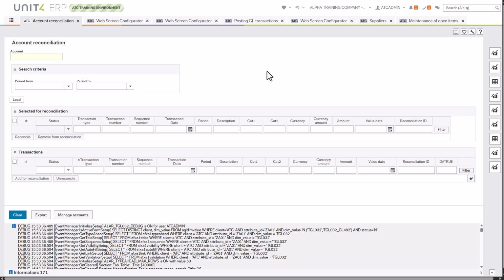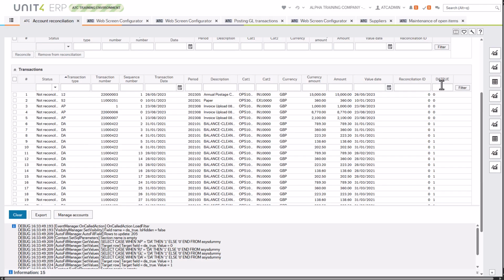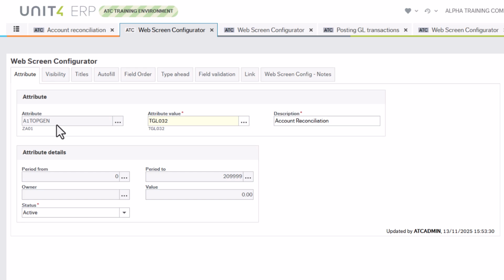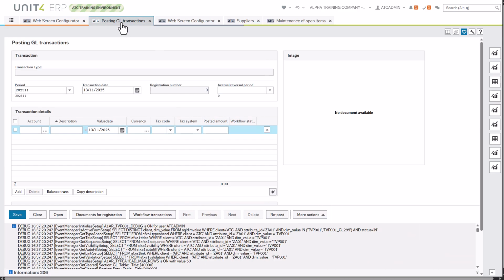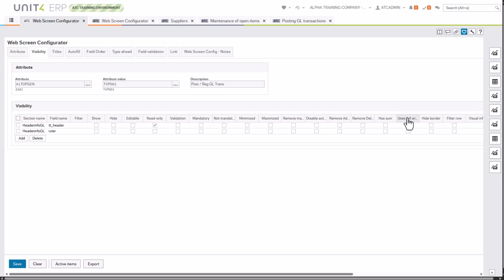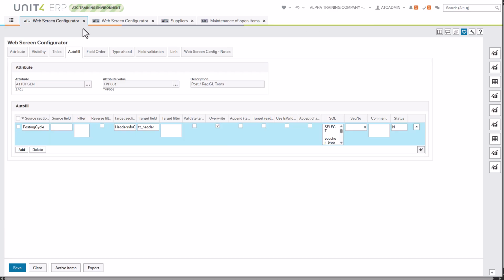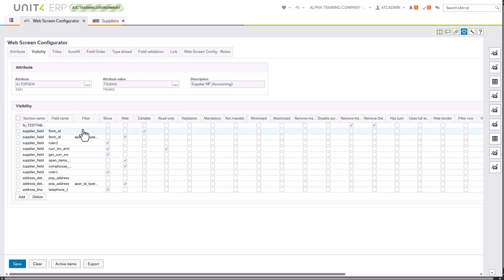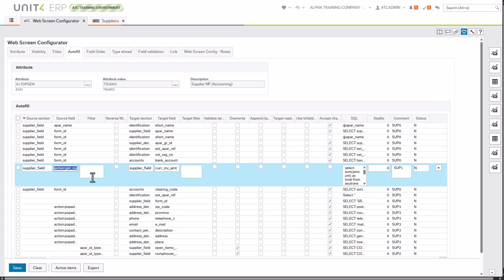WSC Tutorials - TRIGGERS & BUTTONS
In this video we look at how TRIGGERS and BUTTONS can be used to make the following system configurations:

1) Account Reconciliation: Trigger an extra data column to appear in the Transactions table

2) Suppliers Master File: Use a button to fetch the sum of open items for the chosen supplier